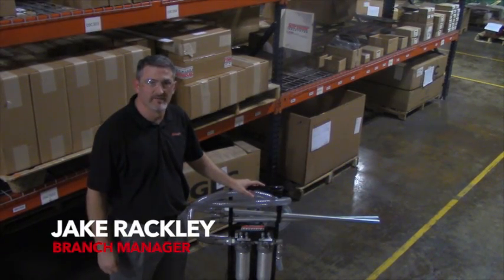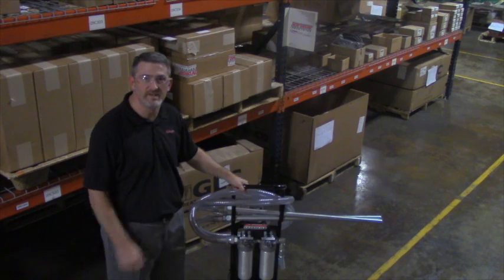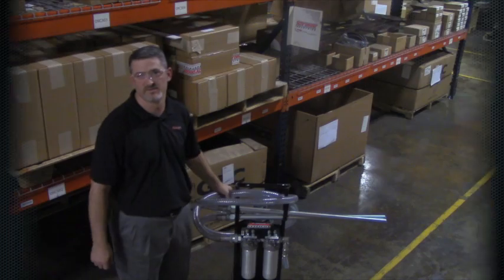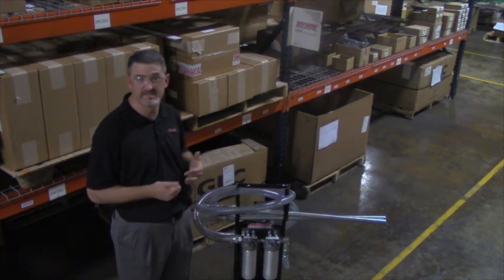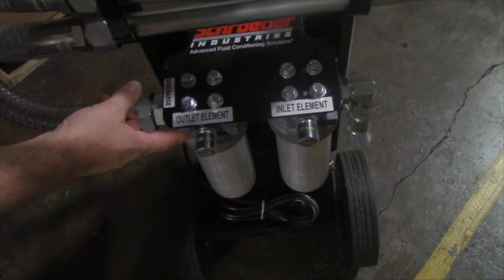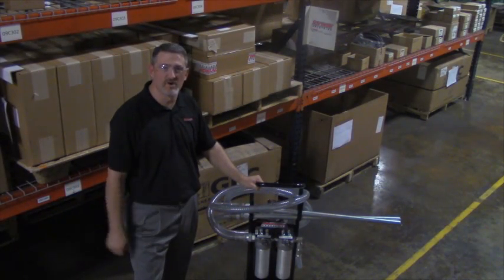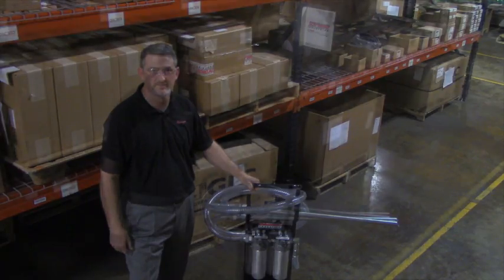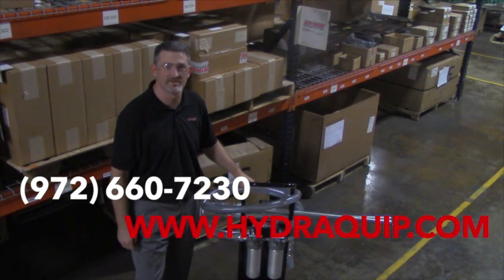Schroeder Filter Carts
Filter Systems allow you to remove contamination and/or water quickly, conveniently and economically.